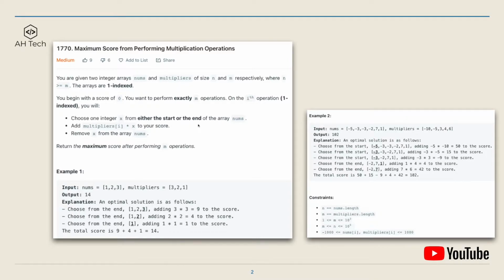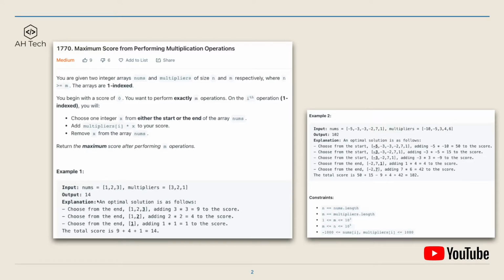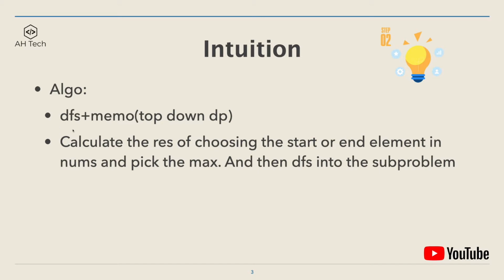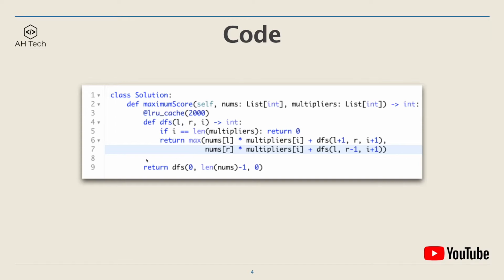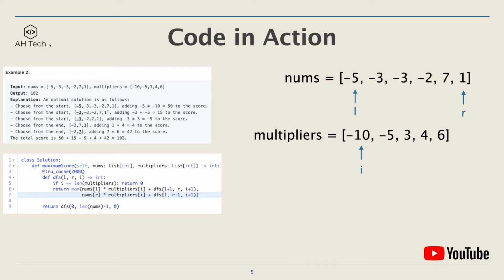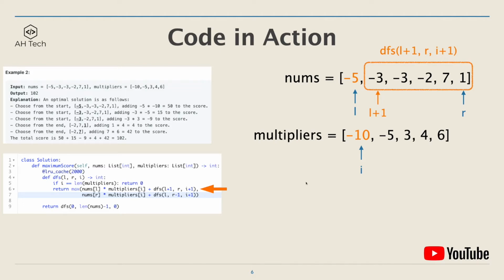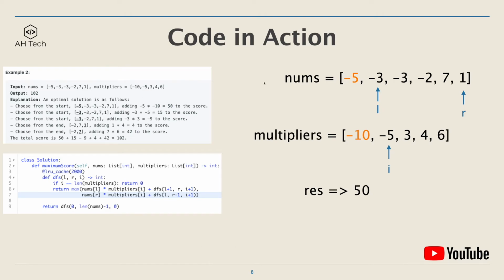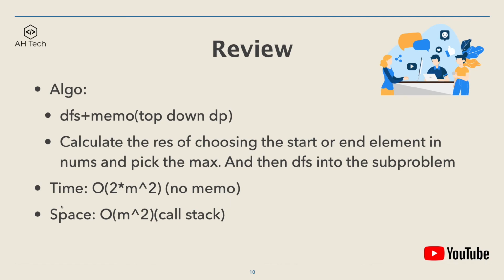LeetCode 1770. Maximum Score from Performing Multiplication Operations | Visualization | Python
Let’s solve the medium question from LeetCode weekly contest! Check out my solution in Python with clear visualization and explanation.

Timestamps ⏱️
00:00 Intro / Question statement
01:55 Intuition
02:14 Code
03:45 Code in Action / Visualization
05:20  Review / Outro

My recommended tech gears 💻
MacBook Pro 16
Dell 34” curved monitor
Keychron K1 mechanical keyboard